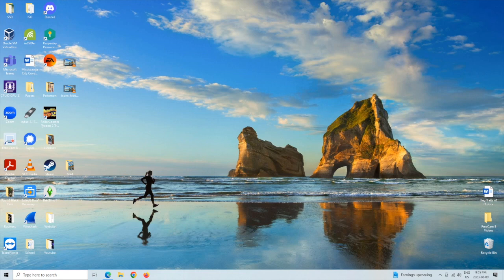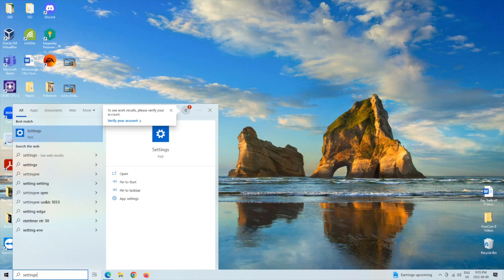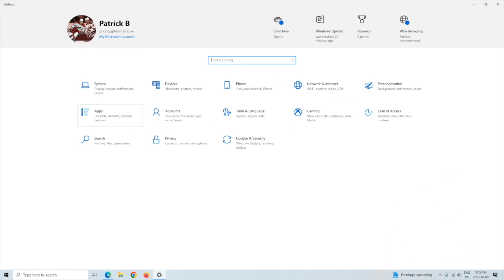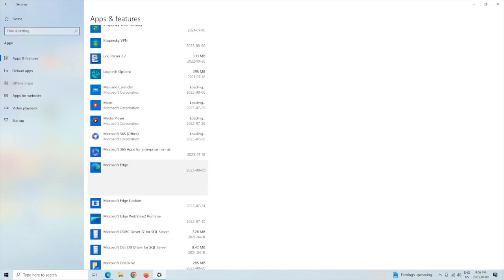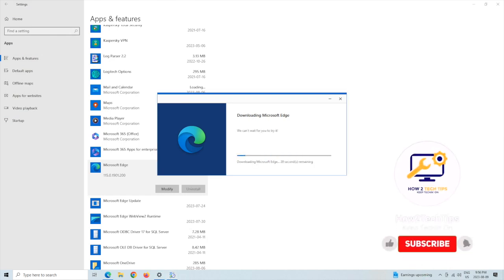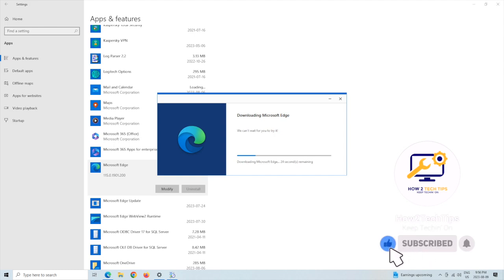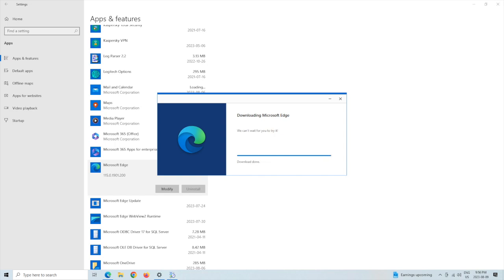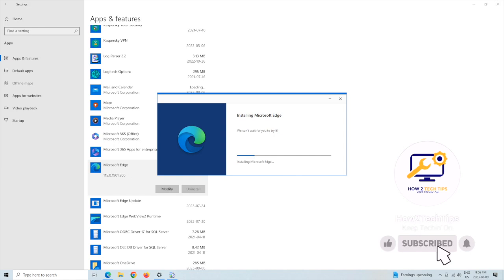How To Fix Microsoft Edge When It's Not Working Properly Opening Responding Windows 10 Windows 11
Today I am going to be showing you guys How to fix Microsoft edge when it's not working opening responding